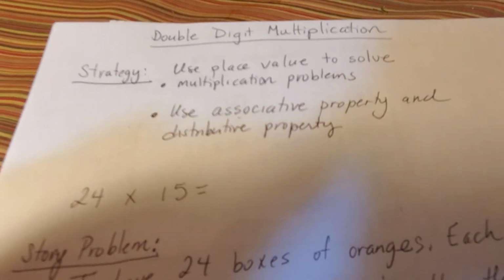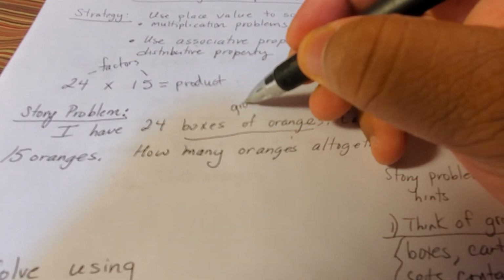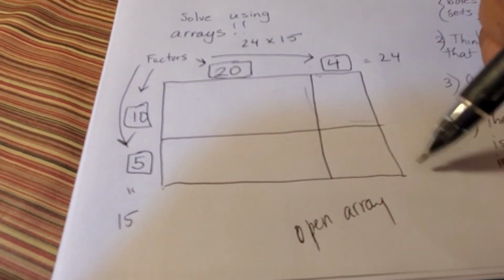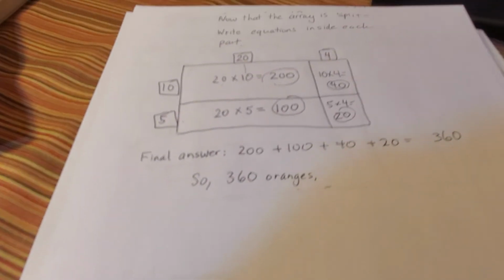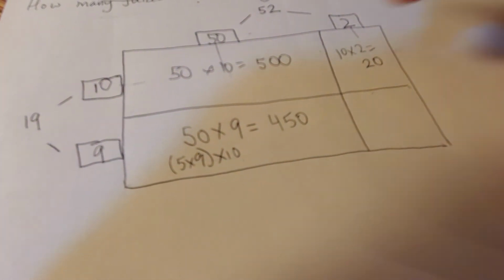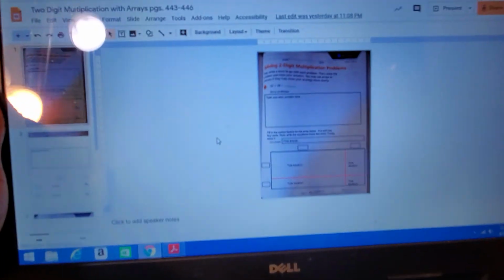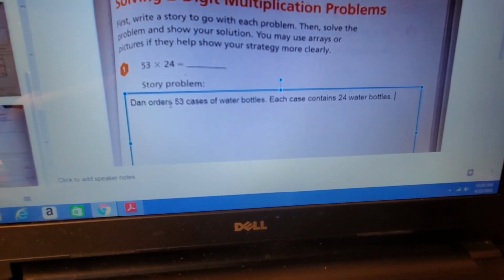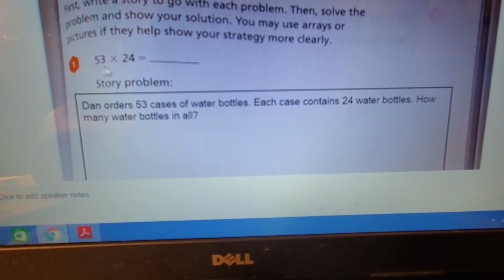Multiplying 2 Digit by 2 Digit with Arrays Part 1